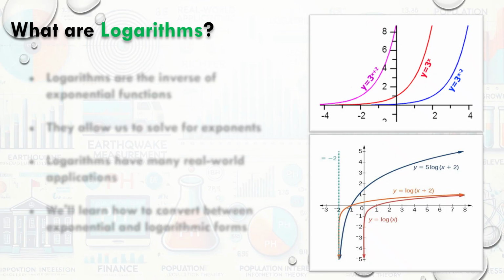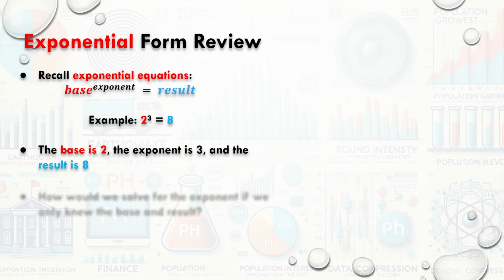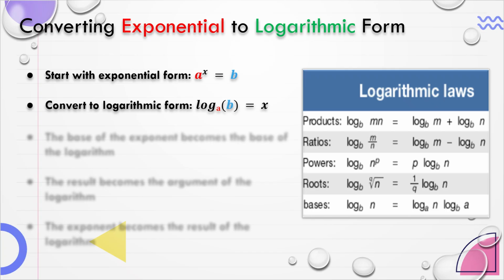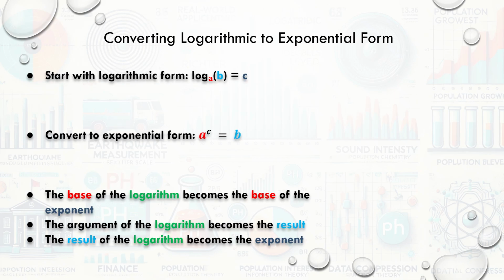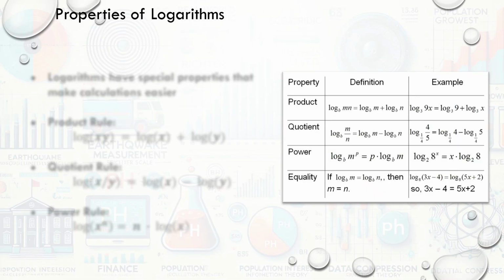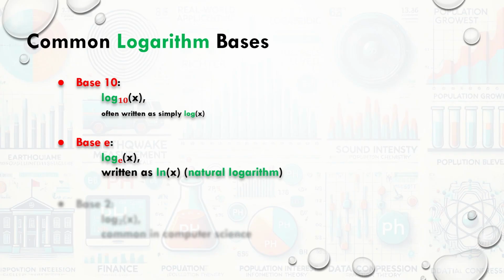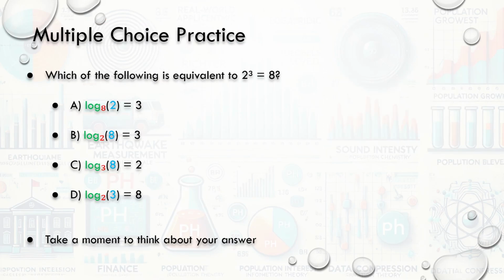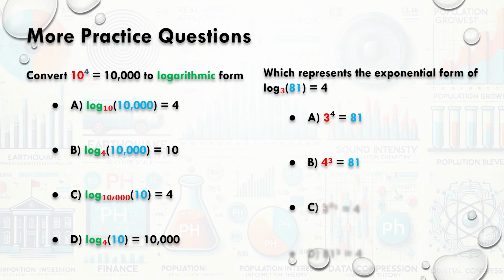Introduction to Logarithmic Functions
Welcome to our deep dive into the world of Logarithmic Functions! If you’ve ever wondered how to solve for an exponent that’s stuck in the "attic" of an equation, this video is for you. We’ll break down the relationship between exponents and logs, learn the essential conversion rules, and explore how these functions impact the real world.